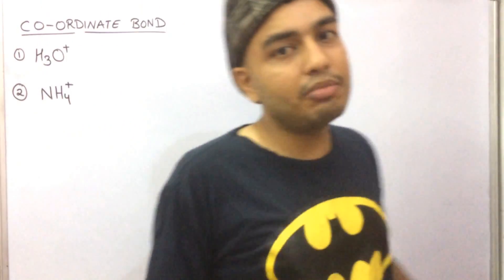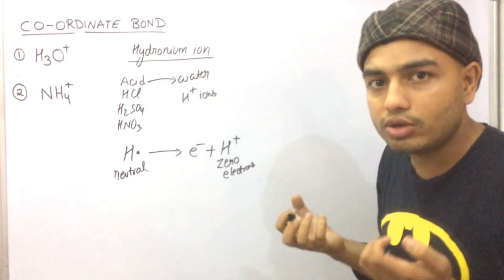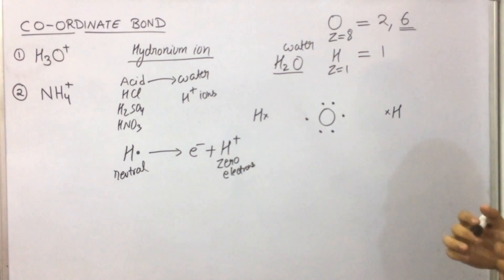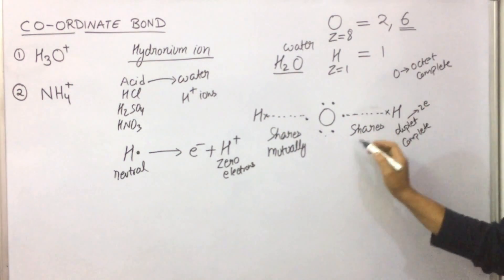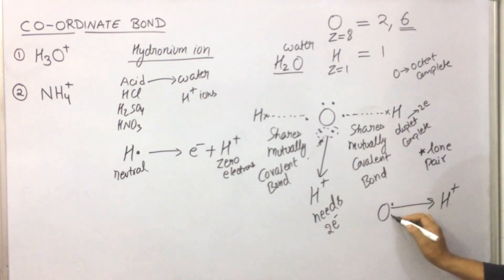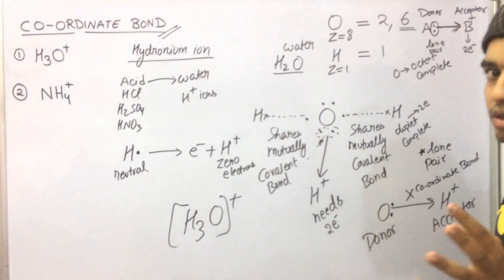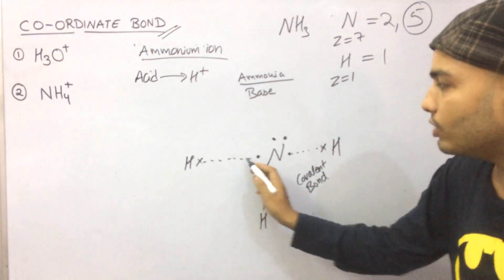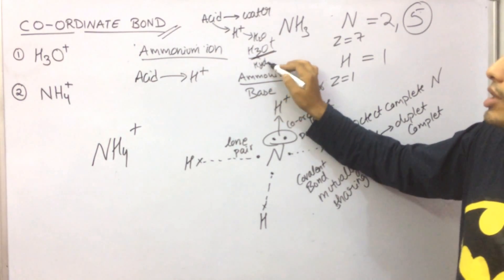CoOrDiNaTe BoNdInG : ICSE 10th CHEMISTRy : CHEMICAL BONDING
Live Classes, Video Lectures, Test Series, Lecturewise notes, topicwise DPP, dynamic Exercise and much more on Physicswallah App.

LAKSHYA Batch(2020-21)

Registration Open!

What will you get in the Lakshya Batch?

2)Live Classes and recorded Video Lectures (New, different from those on YouTube)

3)PDF Notes of each class.

4)DPP: Daily Practice Problems with each class having 10 questions based on the class of JEE Mains/NEET level.

5)Syllabus Completion by end of January, 2021 with topicwise discussion of Last 10 Years Problems in Boards, JEE Mains/NEET within Lecture.

6)The Complete Course (Video Lectures, PDF Notes, any other Study Material) will be accessible to all the students untill JEE Mains & NEET 2021 (nearly May 2021)

7)In case you missed a live class, you can see its recording.

8)You can view the videos  any number of times.

9)Each chapter will be discussed in detail with all concepts and numericals

10)Chapterwise Approach towards JEE Mains/ NEET & Board Exams.

Test Series for XI & XII

We provide you the best test series for Class XI,XII, JEE, NEET chapterwise, which will be scheduled for whole year.
The test series follows very  logical sequence of Basic to Advance questions.&
Evaluation of Test and Solution to all the questions at the end of the test.